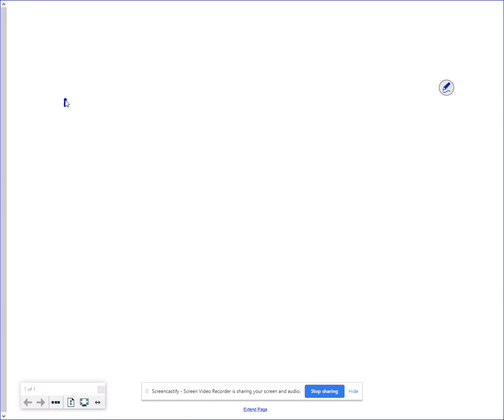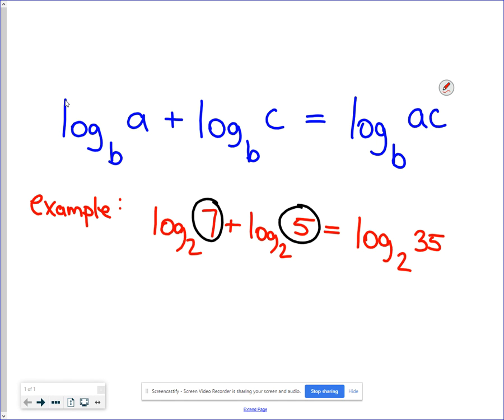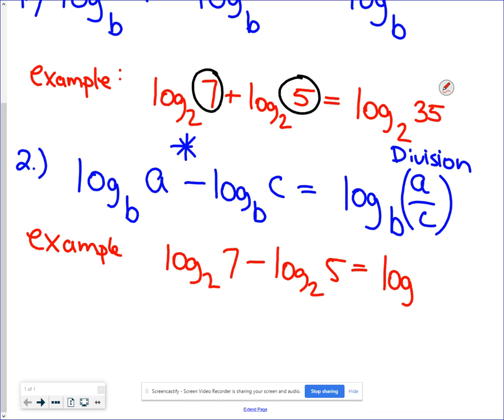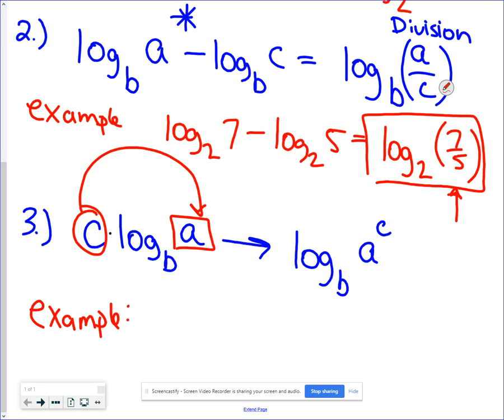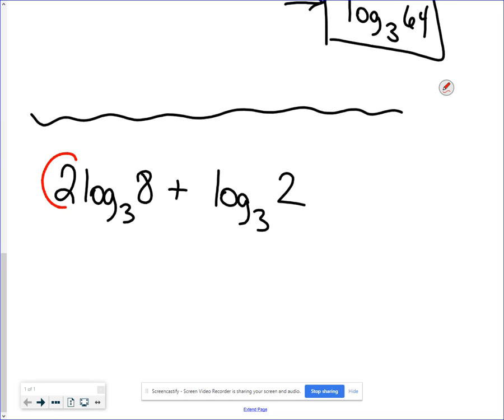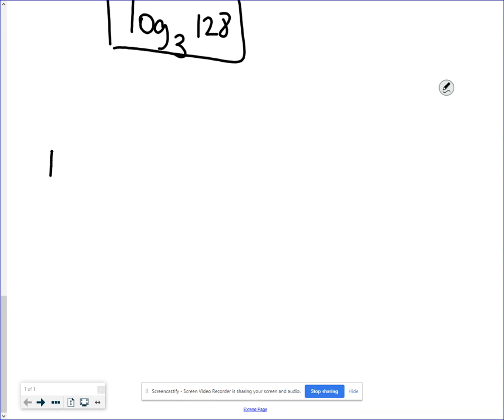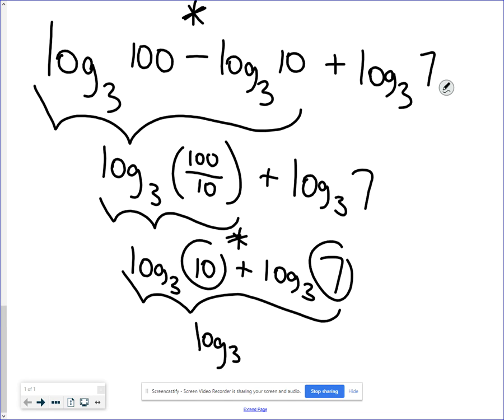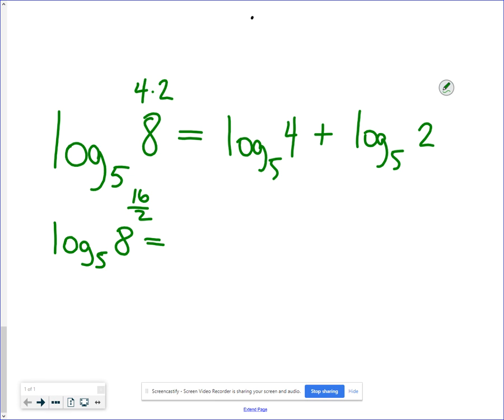Properties of Logarithms Day 1